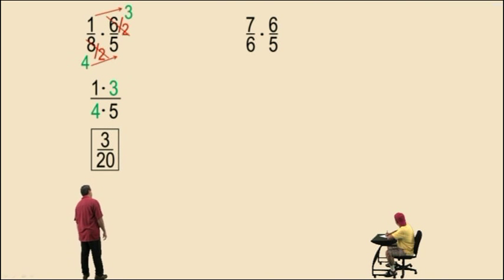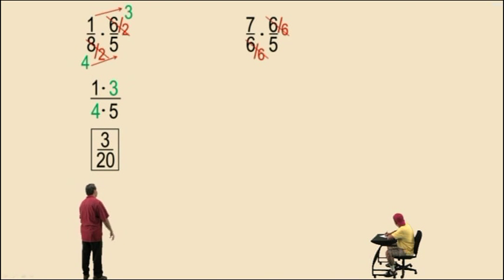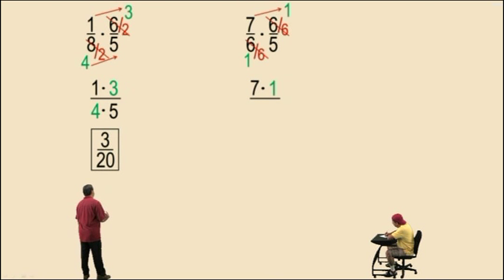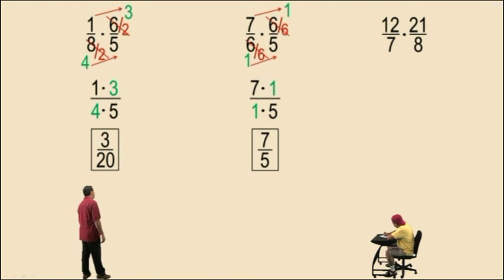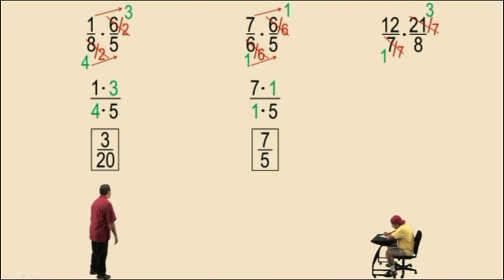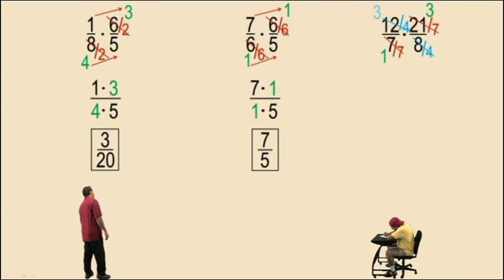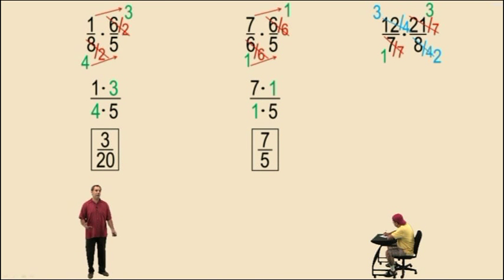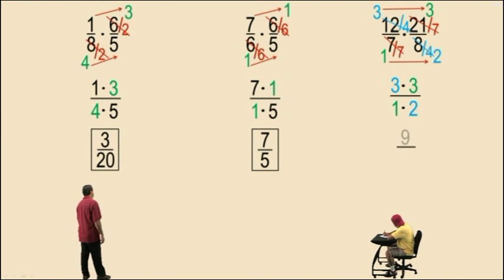Multiplying Fractions Part 2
Fractions are multiplied with an emphasis on dividing out common factors (cross cancelling) prior to multiplying across numerators and denominators.